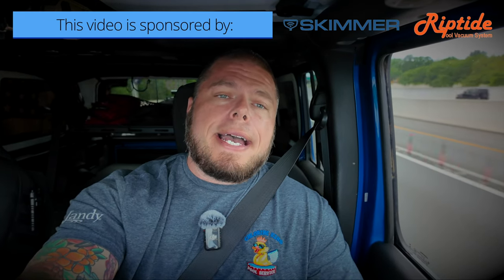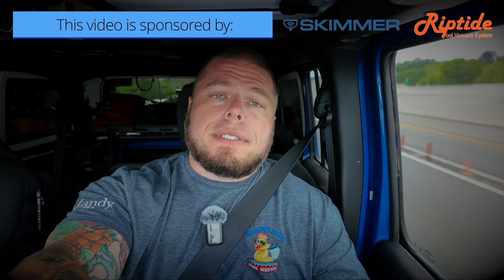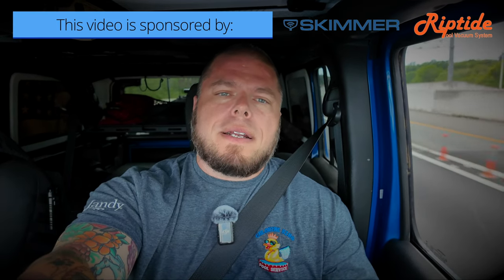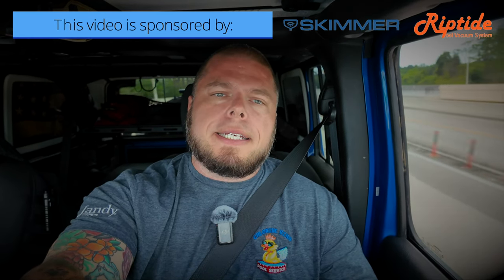Optimizing Skimmer Software - Custom Readings & Dosages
In this video I discuss to custom options for the readings and dosages settings in the Skimmer software. I do apologize the mic battery died in the middle of the video. These two parameters I discuss in this video will help support you with clients and manage each pool better. What more could you ask for?

What are some custom things you like to add to your Skimmer readings and dosages? The better list you have the more thorough you can keep records of the clients pool!

Want to use the best vacuum cleaner on the market? and let them know I sent you!